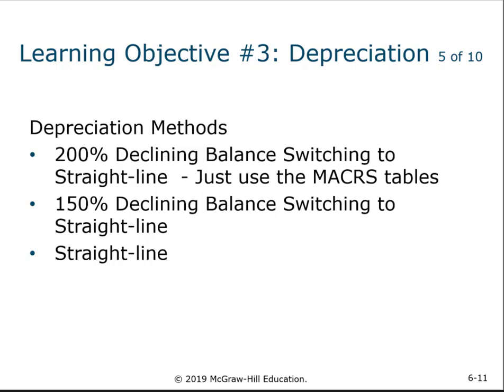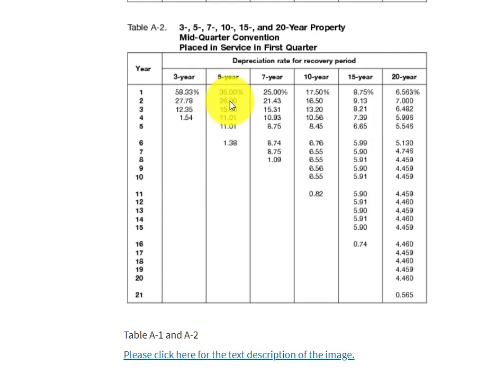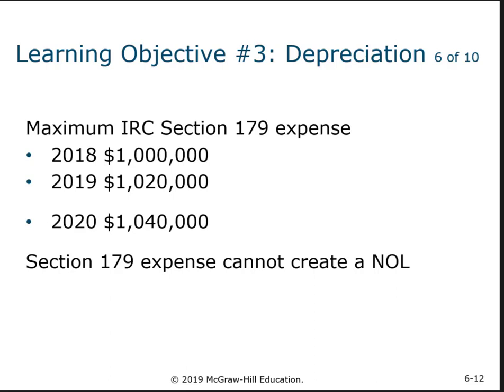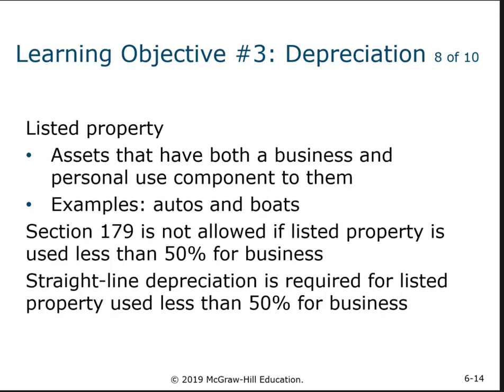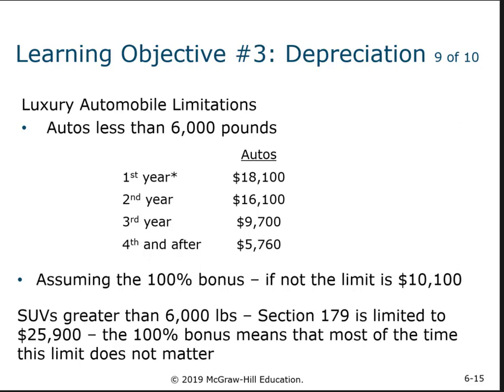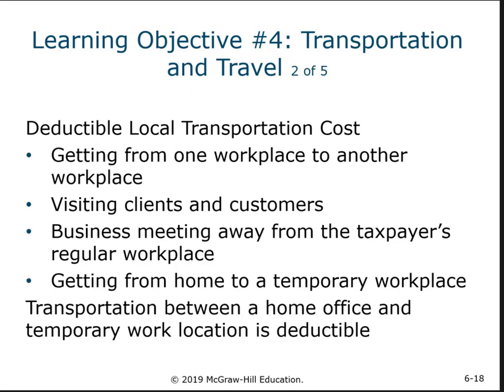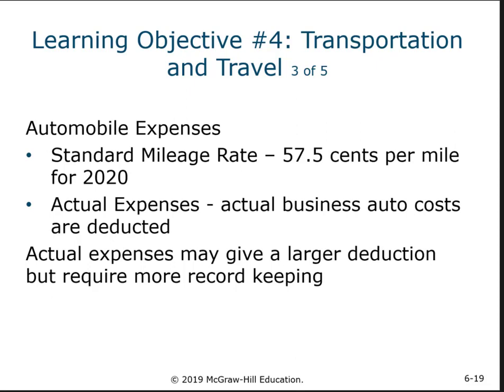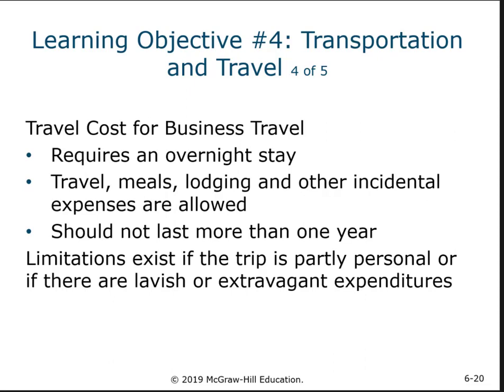Ch 6 Explanation Part 2 Depreciation and Travel